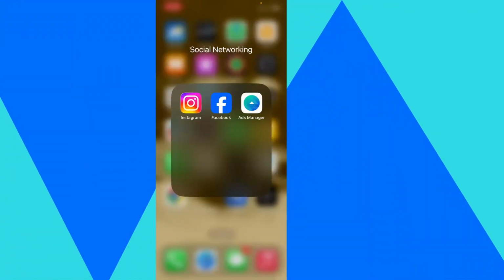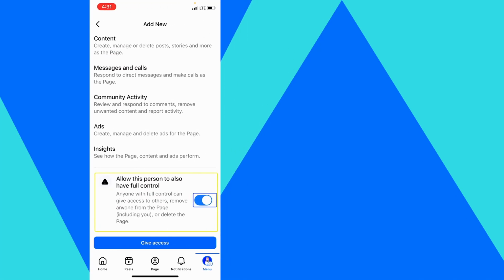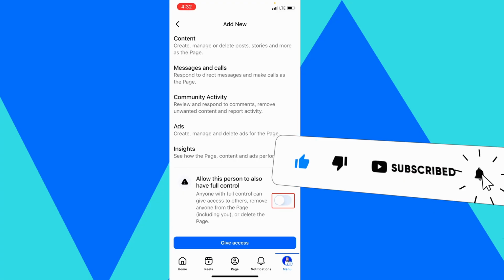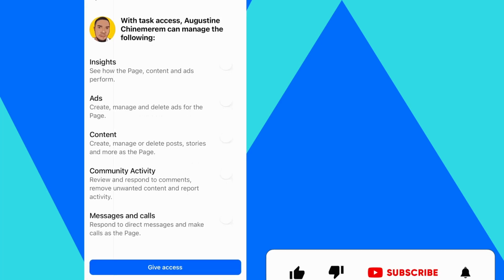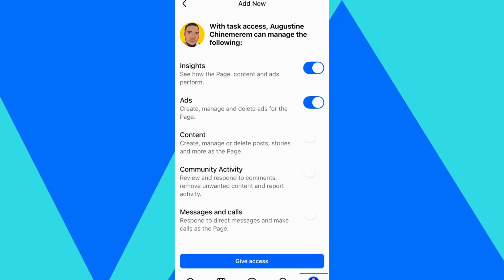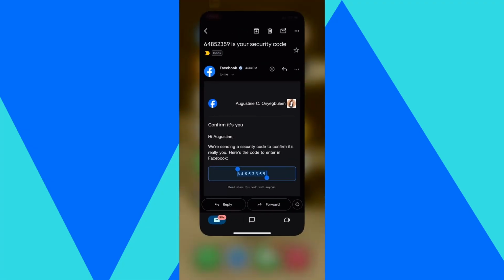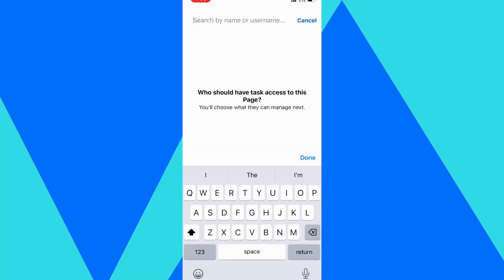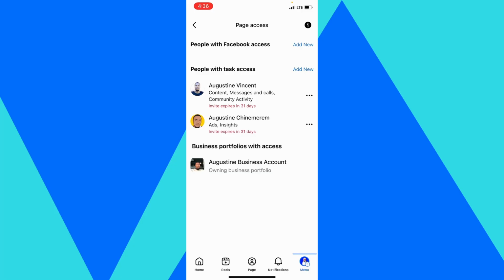Facebook Page Access Secrets Revealed!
Discover the benefits of granting access to your Facebook page and learn how to do it safely. Giving access to your Facebook page can be a great way to collaborate with others, whether it's a social media manager, a colleague, or a business partner.

However, it's essential to understand the risks and take necessary precautions to protect your page and its content. In this video, we'll explore the pros and cons of giving access to your Facebook page and provide step-by-step instructions on how to do it securely.

Whether you're a business owner, marketer, or individual, this video will help you make informed decisions about managing your Facebook page and keeping it safe from potential threats.
By the end of this video, you'll know how to give access to your Facebook page with confidence and peace of mind.